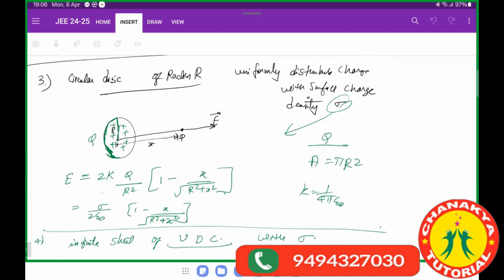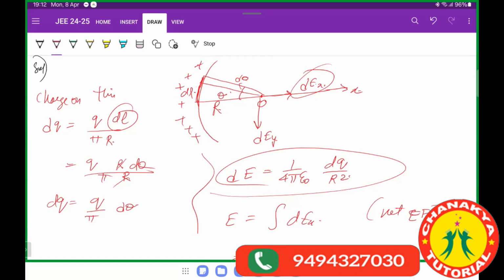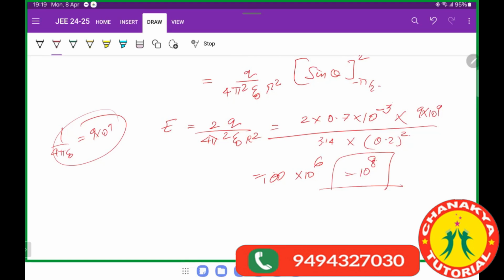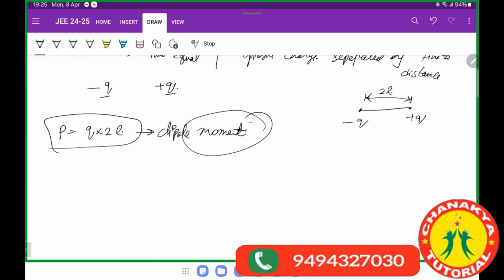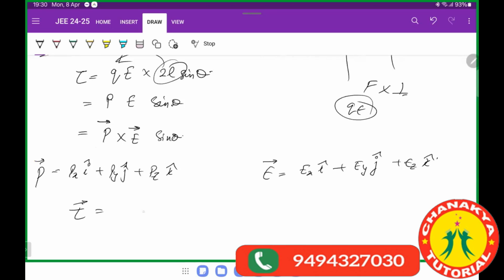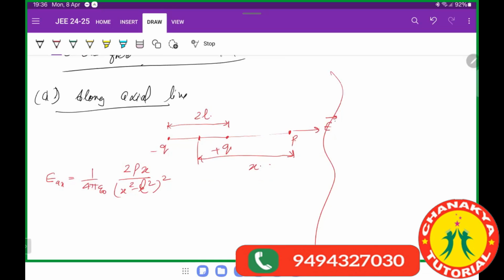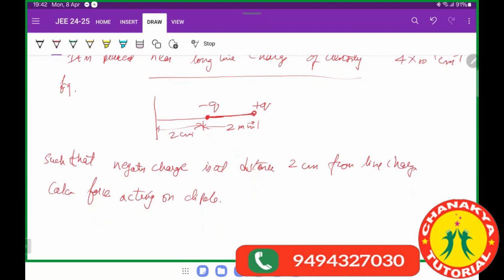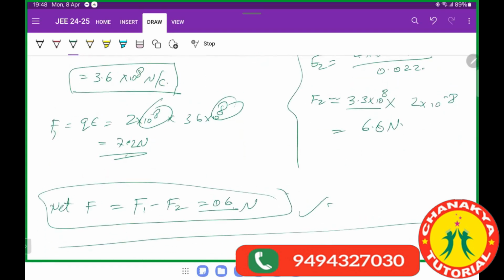Electric field and charge L4